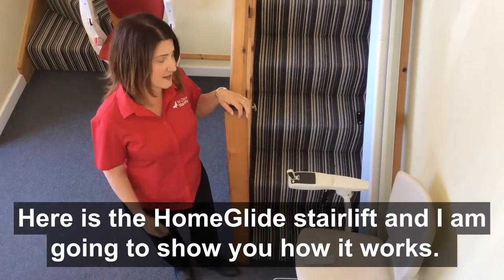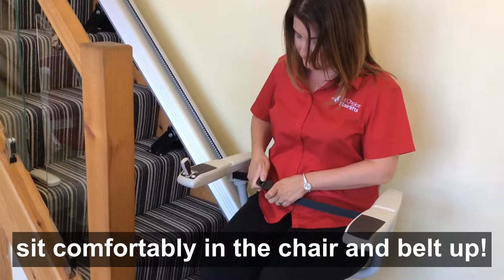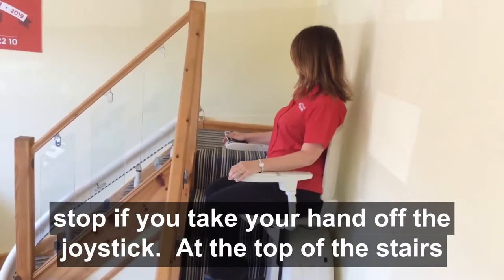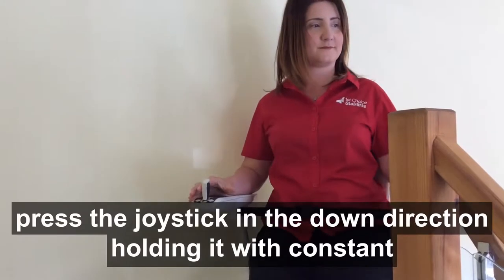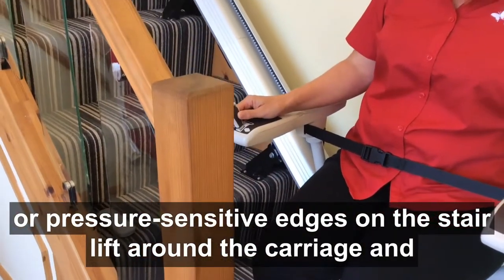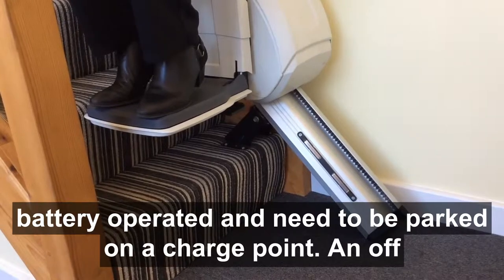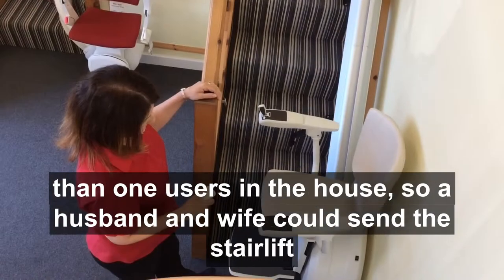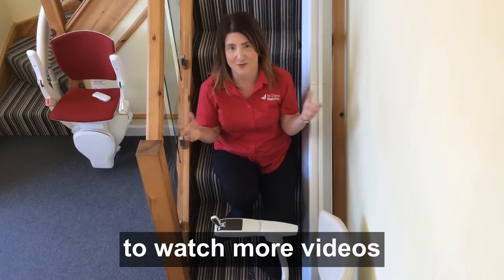How Does a Stairlift work?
Ever wondered how does a stairlift work? Unsure about buying a stairlift? Thinking you might not be able to operate it? Let us show you how a stairlift is very simple and easy to use.

We'll show you how the seat, footrest and armrests fold up, how to drive the stairlift up and down the stairs and turn the chair at the top of the stairs.